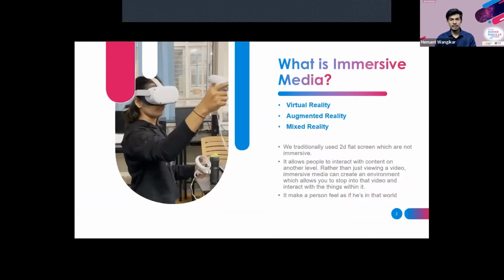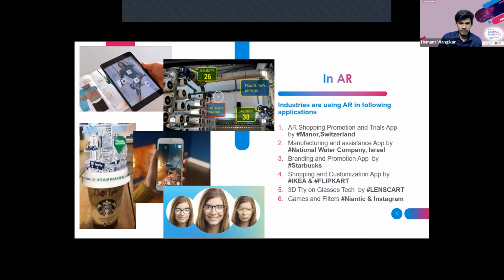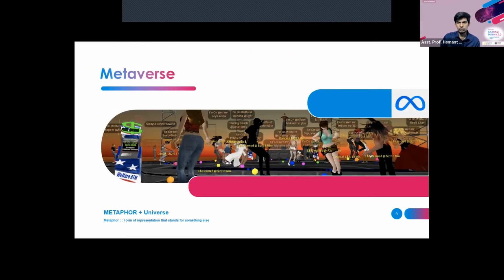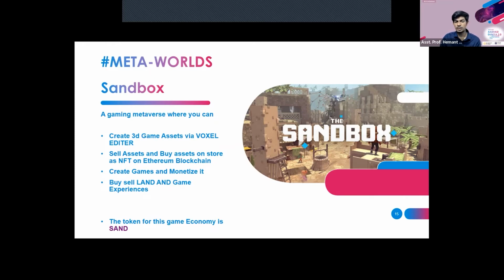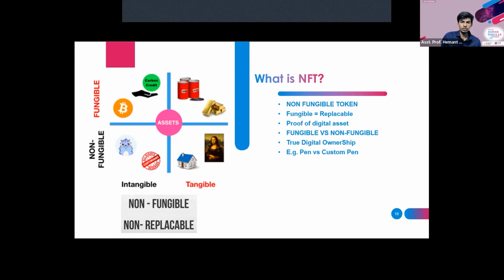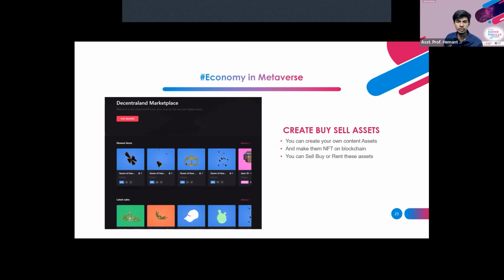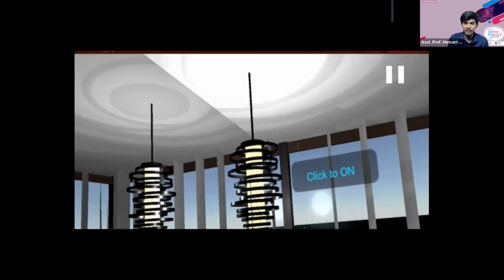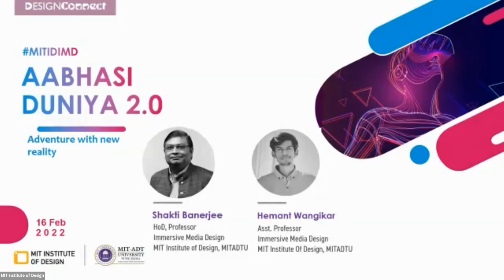AABHASI DUNIYA 2.0